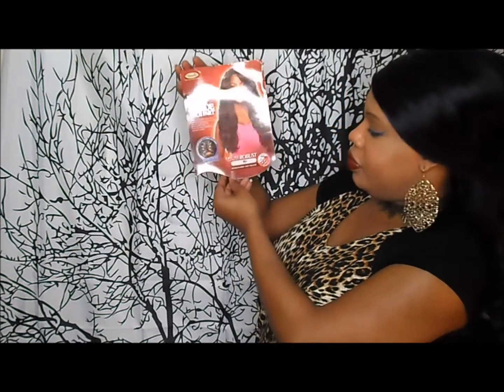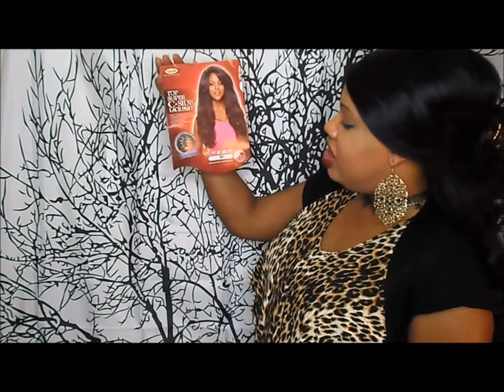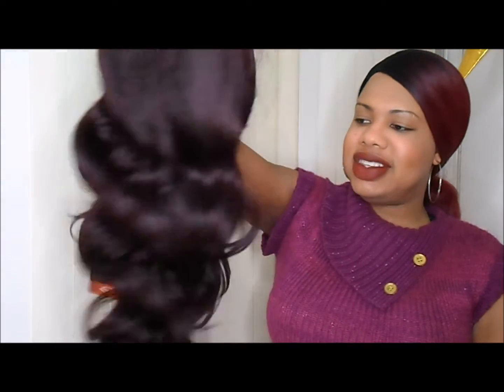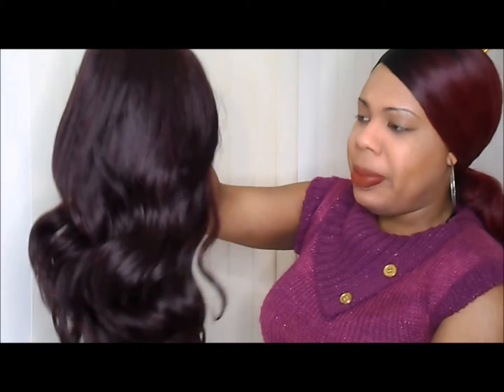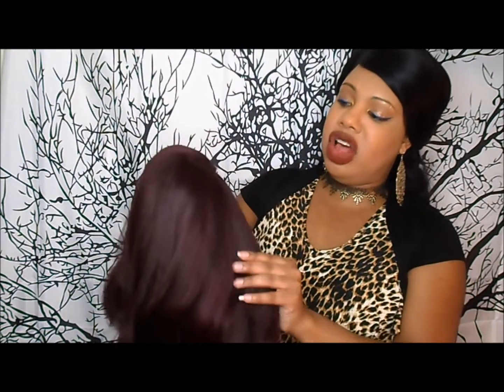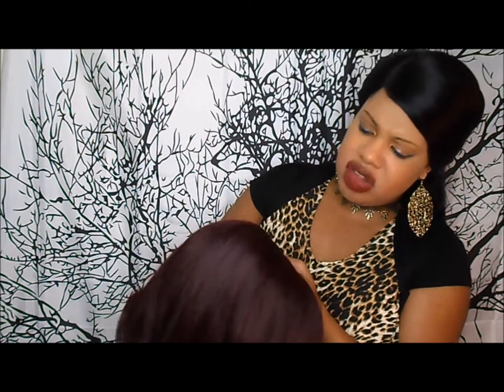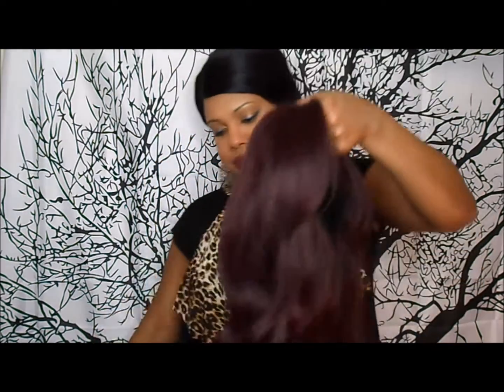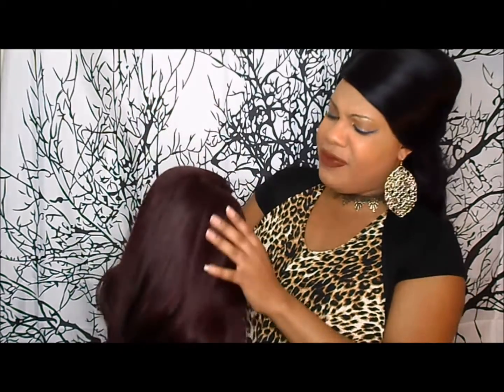poppin' 99J robust by vanessa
link to purchase robust

social media- snapchat and Instagram -jus1key